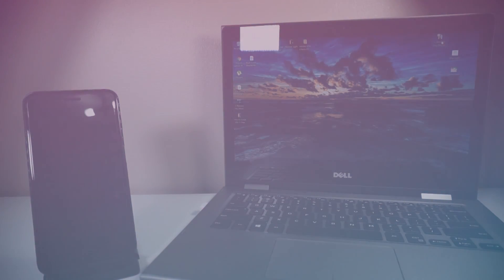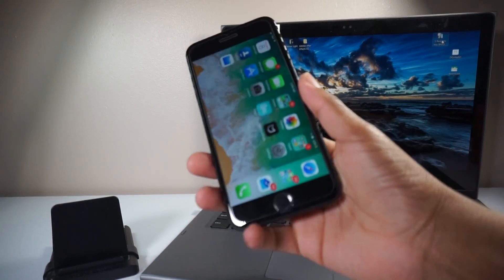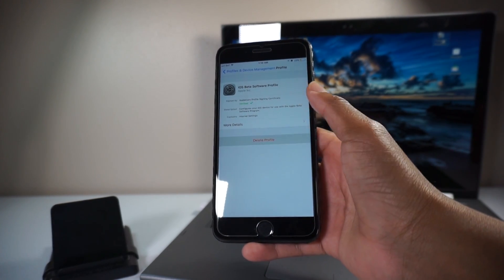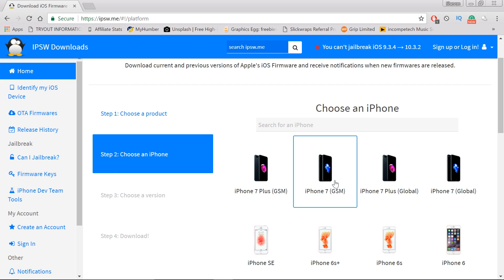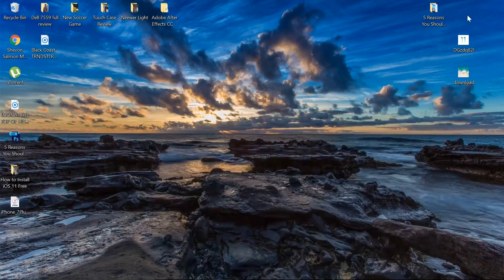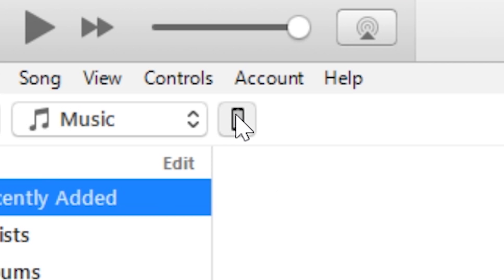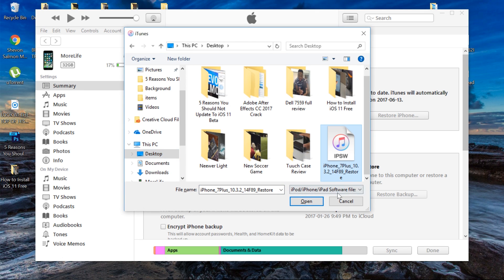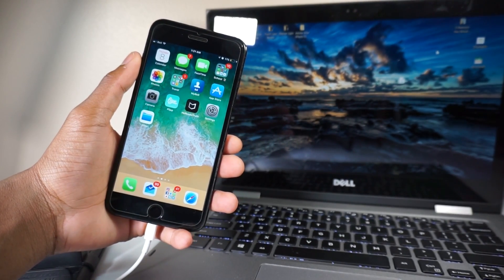Downgrade iOS 11 Beta 2 or 1 to iOS 10.3.2 (WITHOUT LOSING DATA)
In this video, I will teach you how to Downgrade to iOS 10 from iOS 11 without losing any data!

[Tutorial]

Apple’s iOS 11 Beta is available to download onto compatible devices. Released to developers at WWDC 2017, it is giving users a glimpse of the future of the mobile OS. If like many, the excitement of this beta release pushed you to install it early, there’s a chance you’re regretting that already. After all, unlike the stable version of iOS 10 you were using, this new beta is anything but that. In fact, we’ve already heard of people encountering bugs, instability, and compatibility problems. Fortunately, there is a solution, continue reading for some help.

how to downgrade iOS 11 Beta

Downgrade iOS 11 Beta

That’s right, at the moment, due to the nature of this Beta, it is possible to downgrade back to iOS 10.3.3 or even 10.3.2. Now, if you’re waiting for a jailbreak, that may be some time off. I doubt anyone is working on a Jailbreak at this very moment. If that’s what you want, I advise that you do not upgrade to the iOS 11 Beta.

Why? To start with, as I mentioned above, a jailbreak is not forthcoming at this time. Plus, if you’re on an older unsigned version of iOS, upgrading to this beta, could mean you can not downgrade afterward.

- IMPORTANT LINKS -

Andriod: N/A atm atm

- IMPORTANT LINKS -